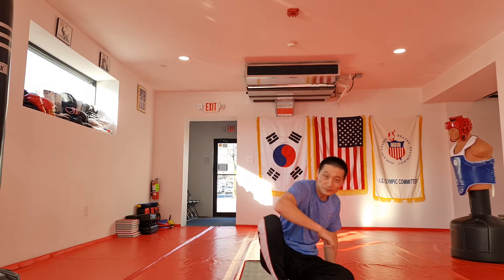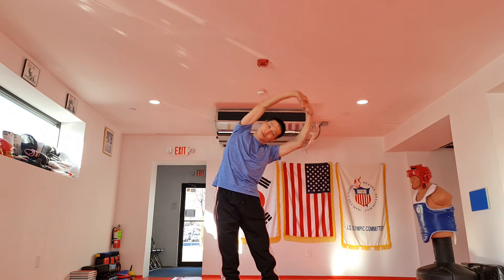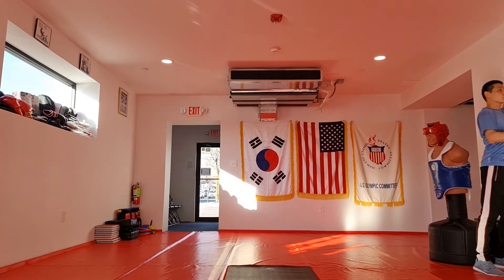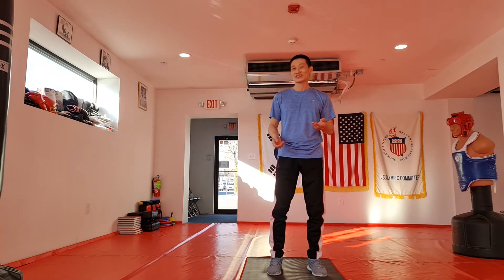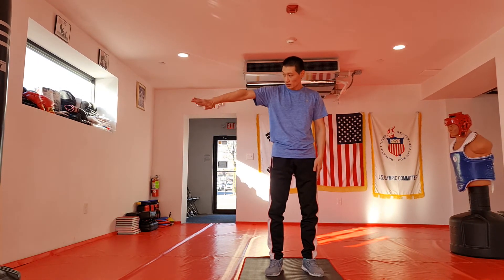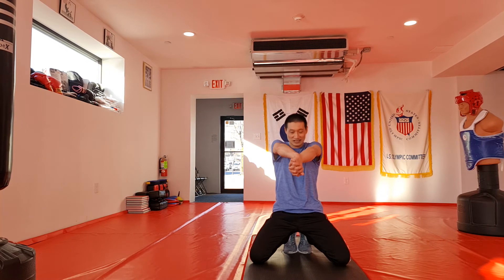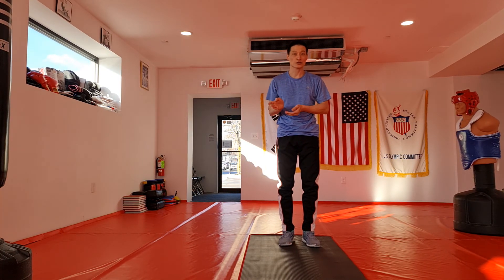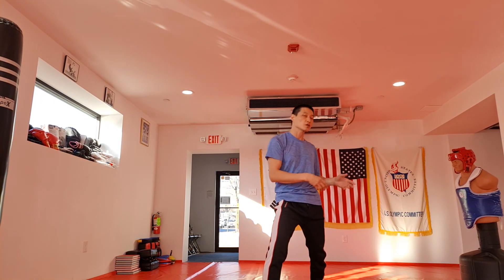Black Belt Taekwondo Center shoulder routine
heal and stretching, exercise for shoulder.
relaxation for shoulder pain.